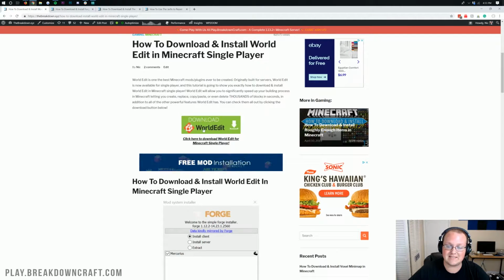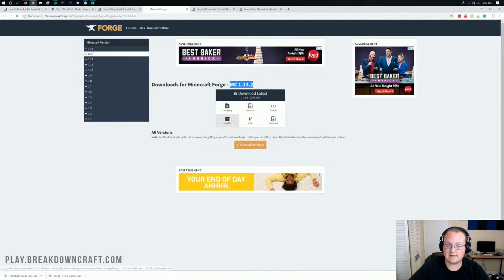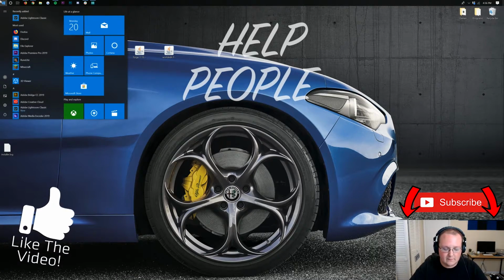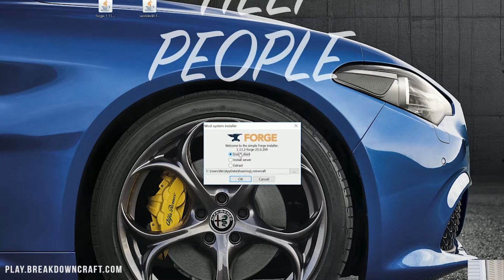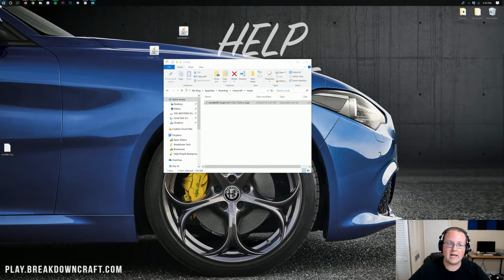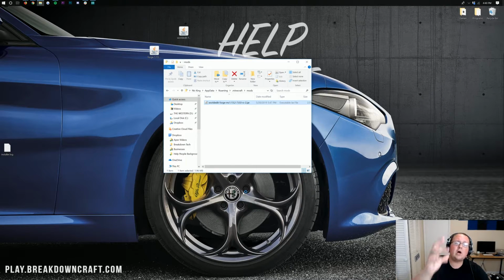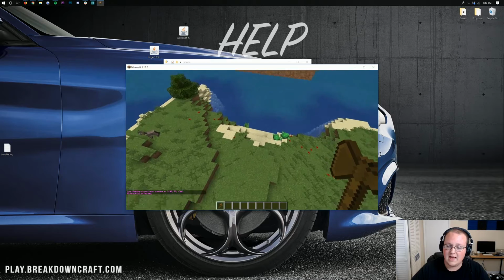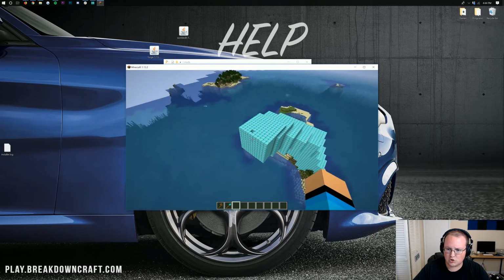How To Download & Install World Edit in Minecraft 1.13.2 Single Player!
If you want to learn exactly how to get World Edit in Minecraft 1.13.2, this is the video for you! I show you exactly how to download and install World Edit in Minecraft 1.13.2, From where to download 1.13.2 World Edit to how to install World Edit in Minecraft 1.13.2, it is all covered in this video! Thus, let's go ahead and setup World Edit in Minecraft 1.13.2 single player!

Get an incredible DDOS protected 24 hour Minecraft server for you and your friends at Apex Minecraft Hosting!

About this video: In this video, I show you exactly how to download and install World Edit in Minecraft 1.13.2 single player. World Edit for 1.13.2 is the easiest way to make massive builds in a quick manner. Whether you are doing copy and pastes, importing or creating schematics, or using brush tools to change entire sections of the world with one easy click. WorldEdit 1.13.2 is the easiest way to do, and this video shows you how to get World Edit for Minecraft 1.13.2 using Forge.

So first and foremost, we will need to download Forge in order to install World Edit using it in Minecraft 1.13.2. You can find the official Forge download link in the description above. There you will also find our in-depth tutorial on getting Forge setup in Minecraft. We even show you what do if you are having issues running the Forge installer. It really is all covered in that tutorial.

Once you have Forge installed, we can move on to WorldEdit. Start off by downloading World Edit for Minecraft 1.13.2 single player. Once you are there, make sure you click 'files' and select the 1.13.2 version. Otherwise, World Edit will not install, and it will not work. After you have WorldEdit 1.13.2 downloaded, we need to install it.

When learning how to install WorldEdit 1.13.2, you will also be learning how to install other Forge mods as they are all installed in the exact same way. To begin, click on the windows icon in the bottom left of your screen. Then, search for the 'Run' application'. Open this application up, and type '%appdata%' in the search bar in it. This will open your 'Roaming' folder. Here you will have a '.minecraft' folder. Open that folder, and you will see a folder titled 'mods'. If you don't have the mods folder, just create it. Then, all you need to do to install World Edit in Minecraft 1.13.2 is drag and drop it into this mods foler. After that, open the Minecraft Launcher.

In the Minecraft Launcher, make sure you select the 'Forge' profile by clicking the little green arrow next to the play button and click on the profile title 'Forge'. Then, you can click play. Minecraft 1.13.2 will now open up with World Edit installed. If you head into a single player world, just do //wand in chat, and you will get a wood axe. This is your biggest tool in World Edit allowing you to make selections which you can then use with a variety of World Edit commands. You can also use brushes in WorldEdit 1.13.2 making it a lot easier to edit huge areas with just a few clicks. All of the World Edit commands are linked above.

And with that, you have now downloaded and install World Edit in Minecraft 1.13.2. If you have any questions, please let us know in the comment section below, and be sure to give this video a thumbs up and subscribe to the channel if you haven't already. It really helps us out, and it means a ton to me!